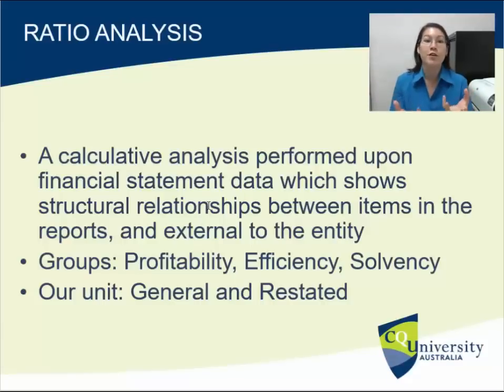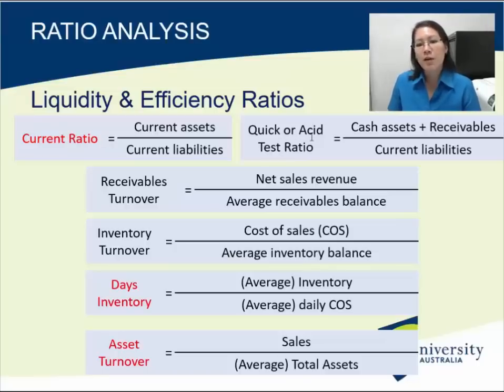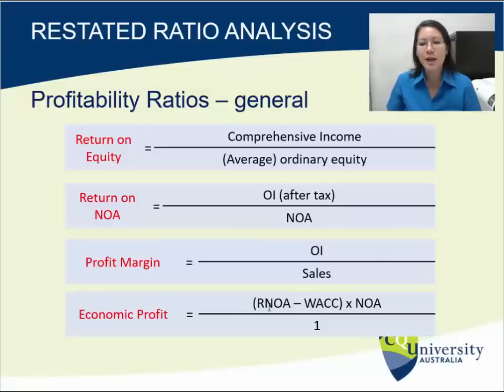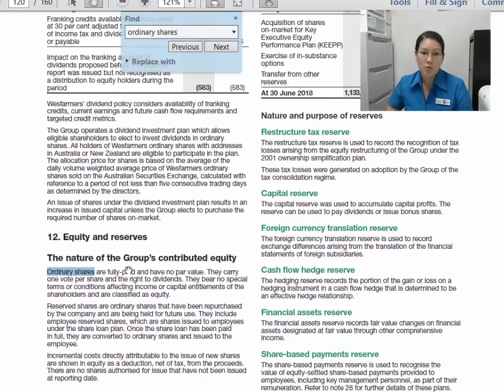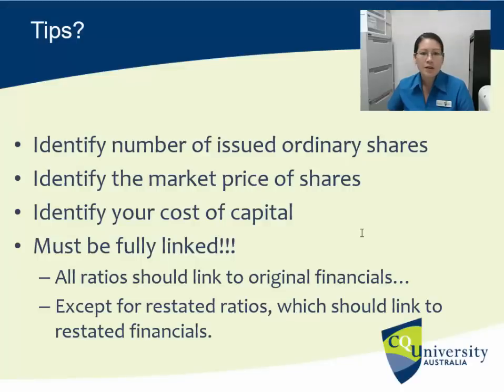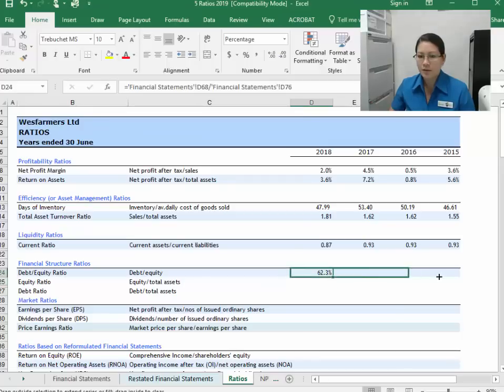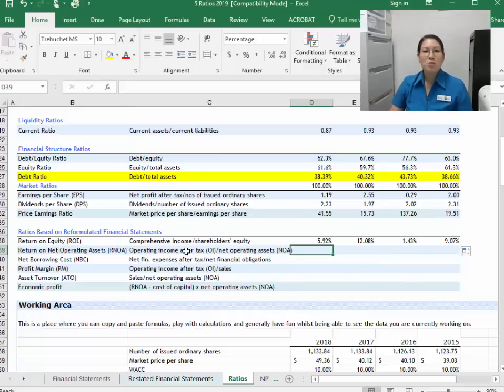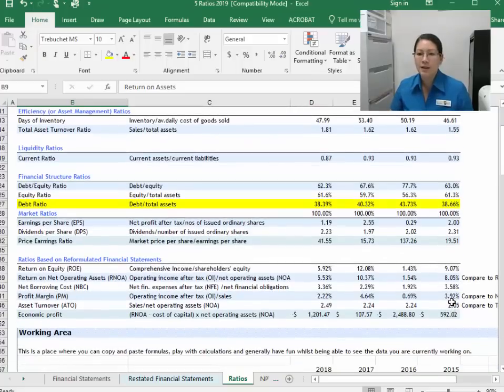Ratios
Maria Tyler shows how she calculates ratios for her firm